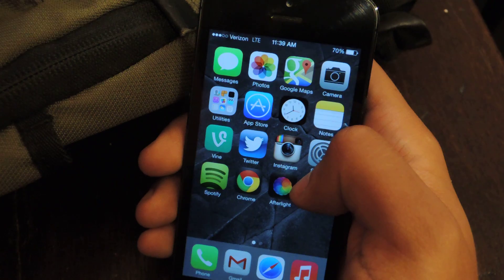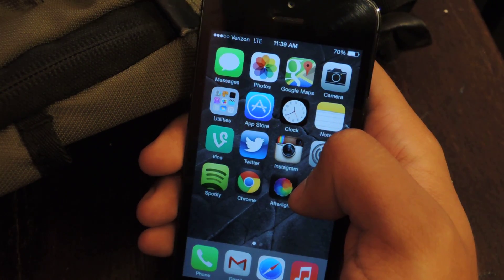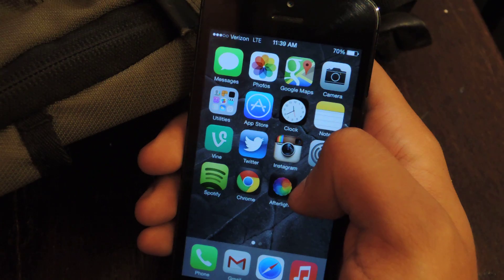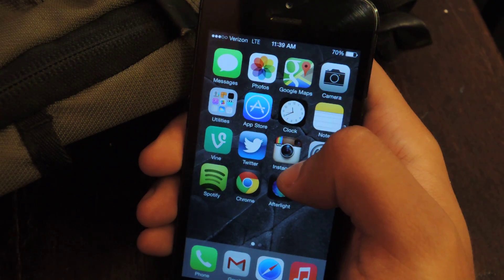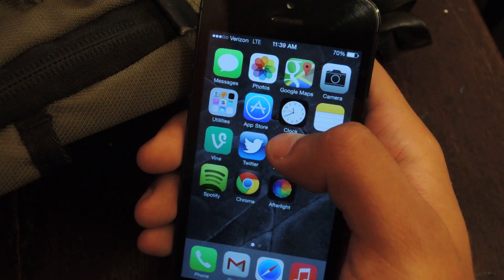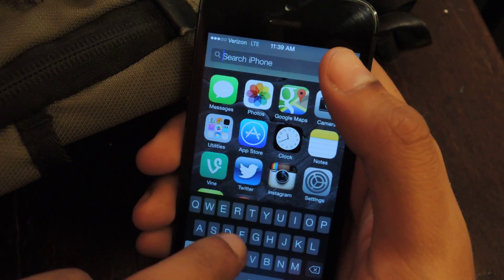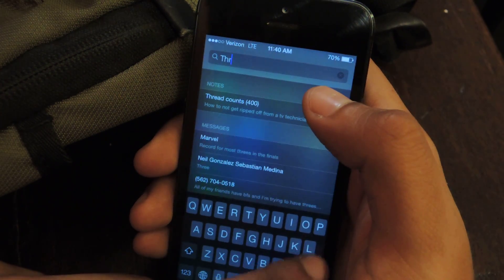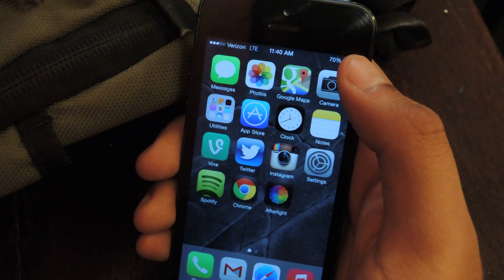Where's Spotlight Search in iOS 7? Just Swipe Down! [How-To]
How to Access Spotlight on the New iOS 7

In this softModder tutorial, I'll be showing you how to access Spotlight from your homescreen on the new iOS 7.

Spotlight search is now accessible from any application page on your homescreen, as apposed to just the one page in the previous version. With the previous version you had to double-press the Home button, or swipe left several times to find it.

Now, in iOS 7, all you have to do is swipe down on any page of your homescreen to reveal the search bar.